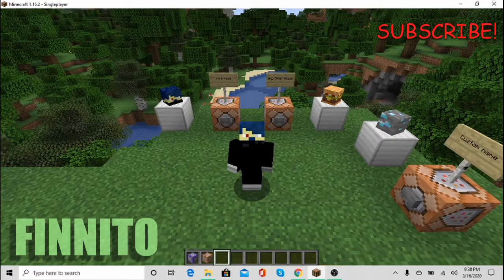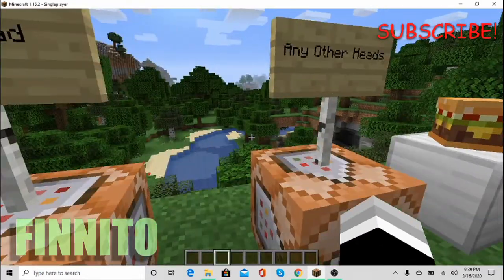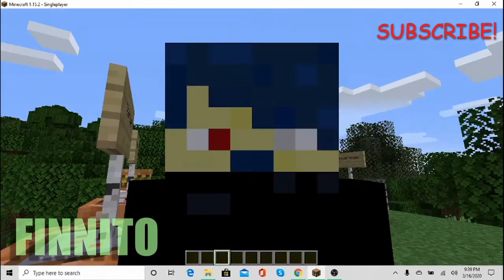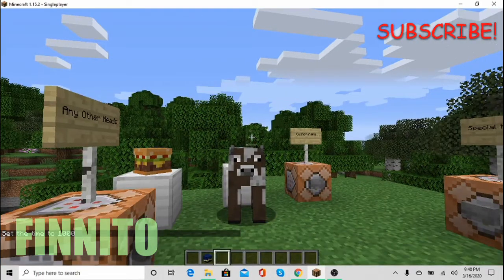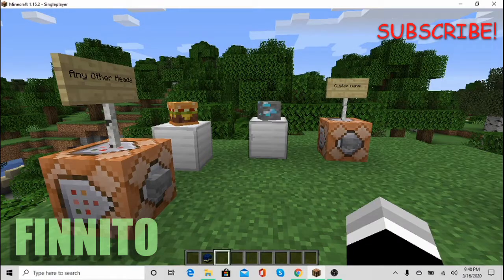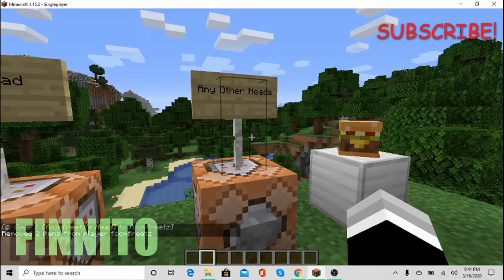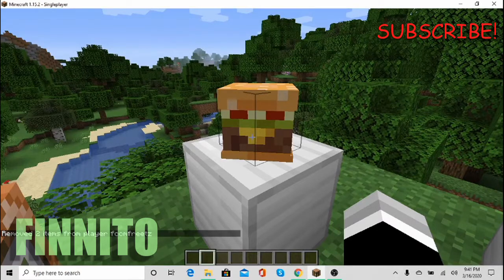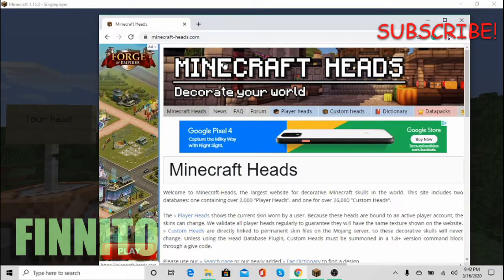Minecraft 1.15.2 Custom Heads Tutorial!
Hey guys sorry for not uploading in a while, here is a tutorial.

Minecraft Custom Player Head Command:
/give @p minecraft:player_head{SkullOwner:"Your Player Name"} 1